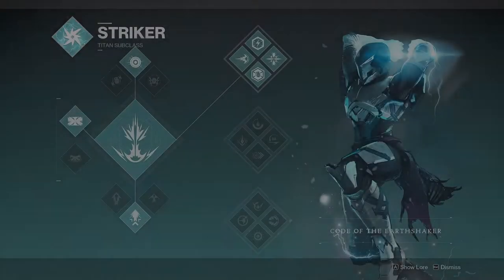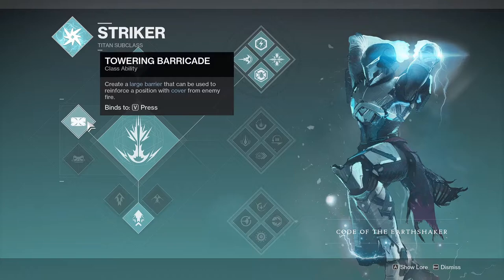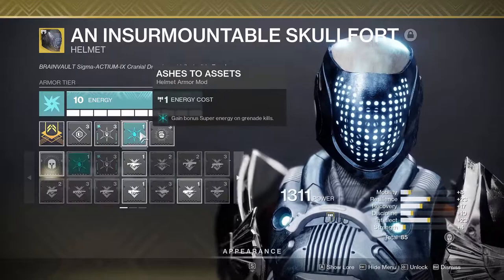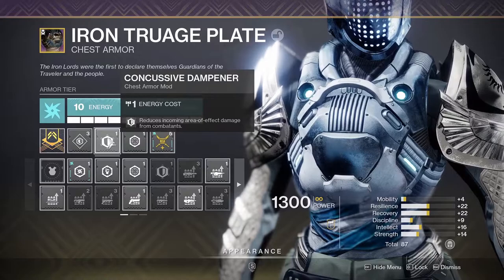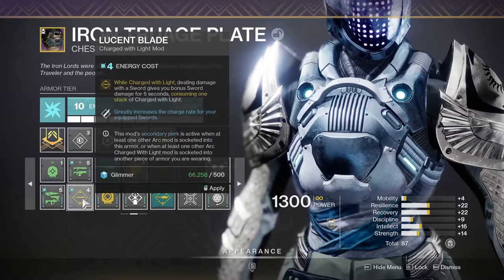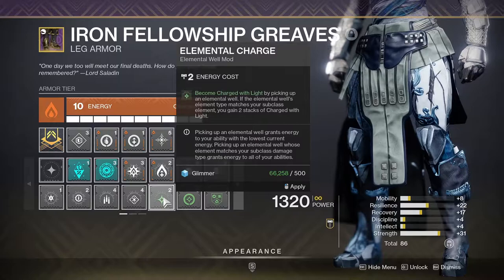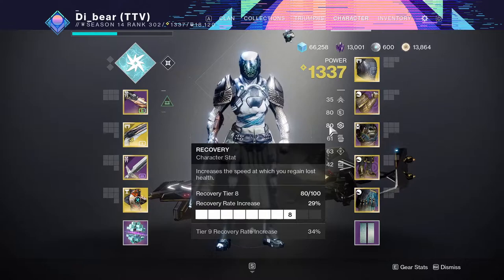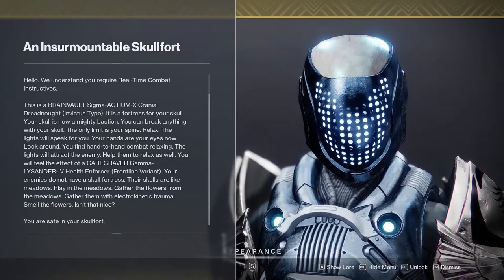Code of the Earthshaker (Arc Titan) | Insurmountable Skullfort Build, Gameplay & Lore | Destiny 2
Code of the Earthbreaker is the top tree arc titan subclass and incredibly fun with the Insurmountable Skullfort exotic helmet.

OUR COMMUNITY

Your support makes it possible for this community to grow, expand, and evolve.

If one-time tips are more your style, please considering using Streamlabs!

If you find this video helpful, please help others find it by liking and sharing.

Code of the Siegebreaker (Solar Titan) | Severance Enclosure Build, Gameplay & Lore | Destiny 2